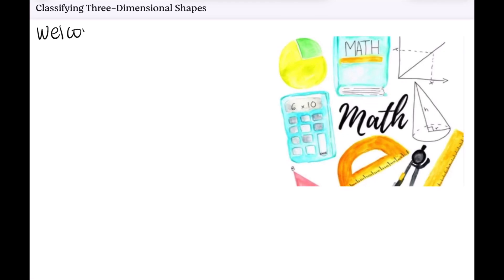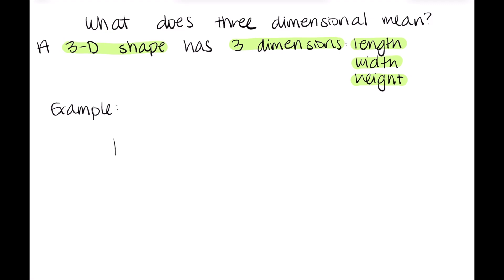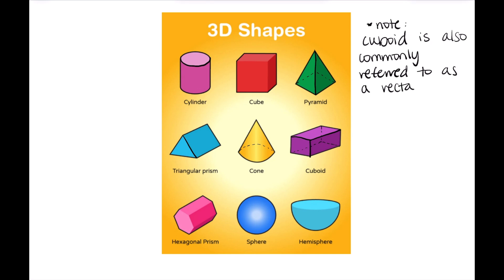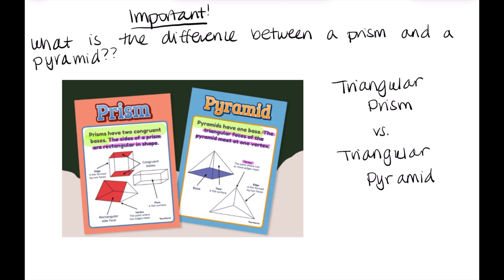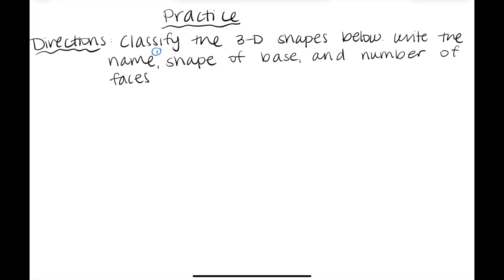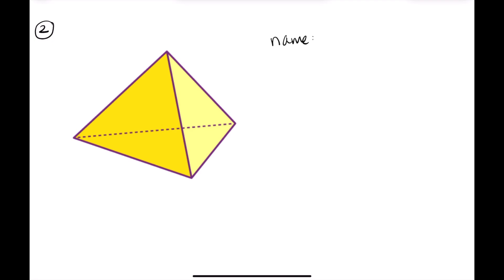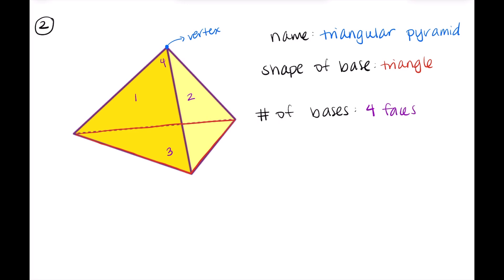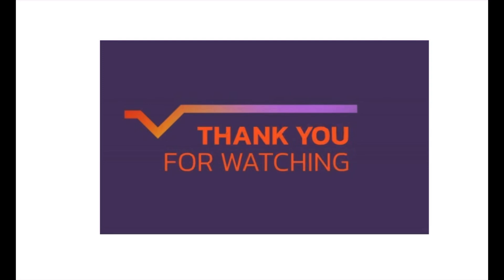Classifying Three Dimensional Shapes: What is a 3D Shape?? Pyramid vs Prism??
In this video we will define what three dimensional shapes are and we will name the shapes. Next we will learn some key topics like the difference between a Pyramid and a Prism, as well as what the face of a 3D shape means. Then as always we will do a few practice problems to classify three dimensional shapes by name, shape of the base, and the number of faces.